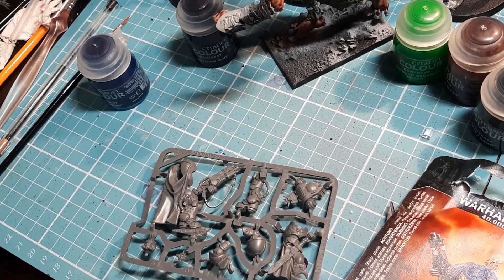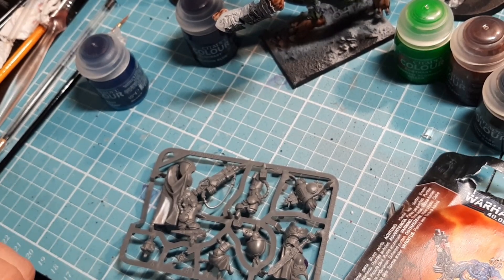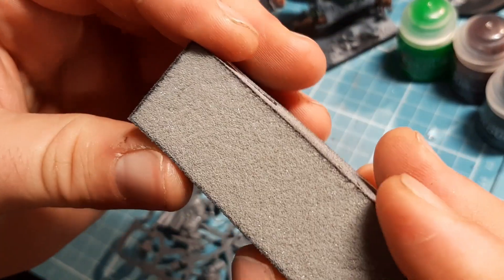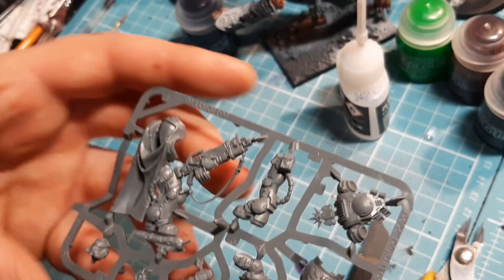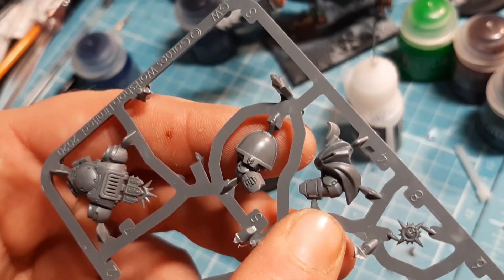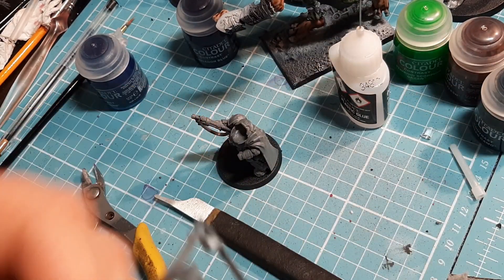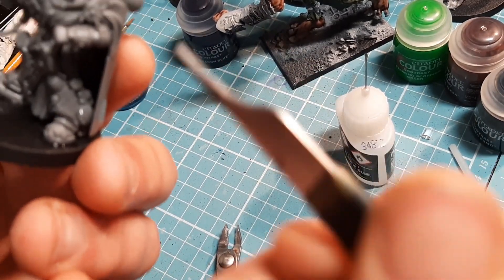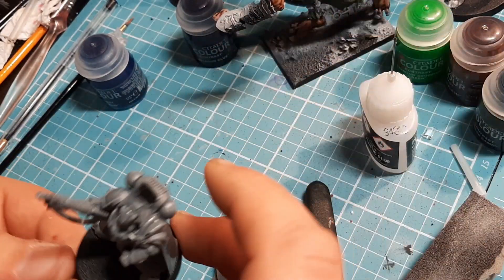Lets Build EP 86 Space Marines Captain for Games of 40K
In this video I build this very easy Space Marine Captain to add to my chapter enjoy guys
Diff: 2 ( there is only 1 part that is fiddly )